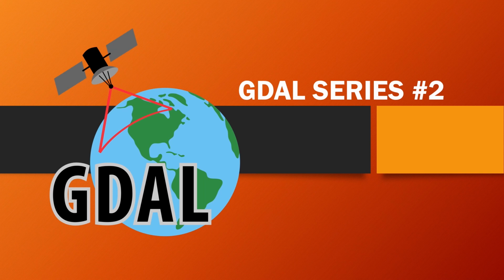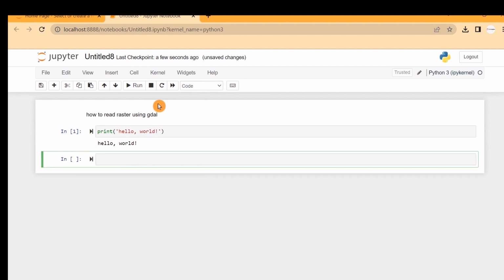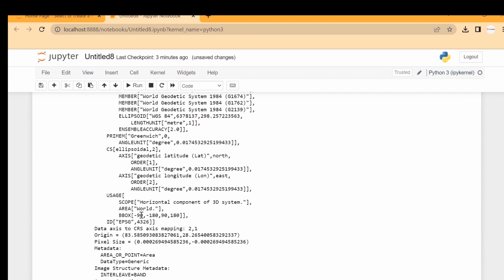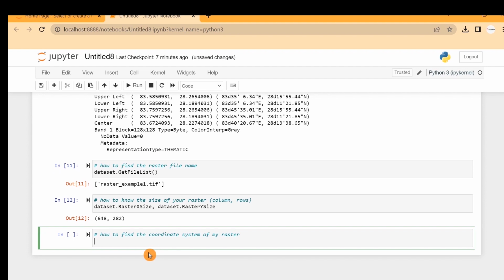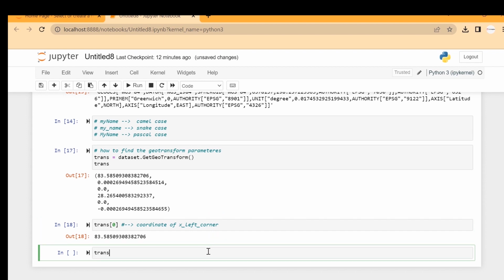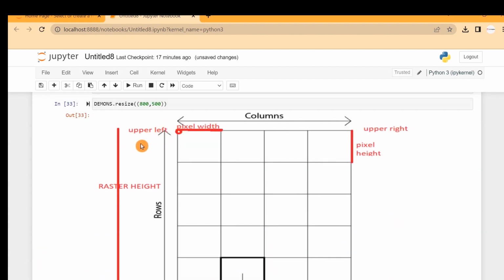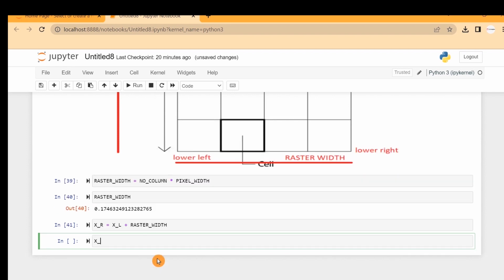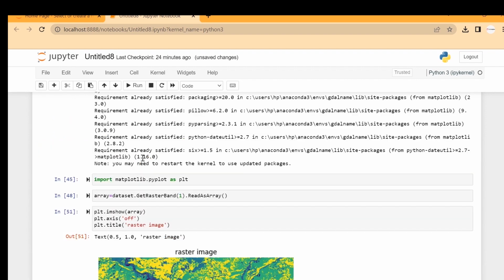HOW TO READ RASTER IMAGE USING PYTHON LIBRARY GDAL | GEOMATICS ENGINEERING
This video shows how to read and visualize raster image using python library gdal.